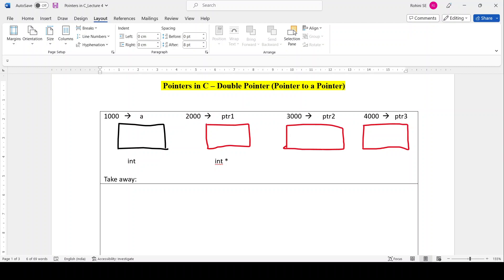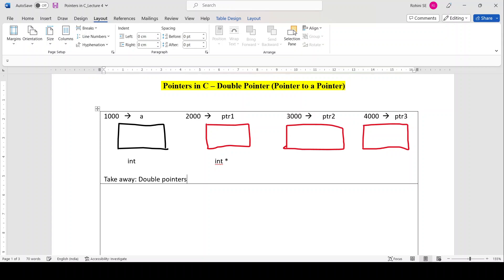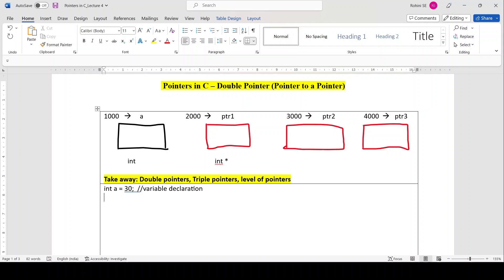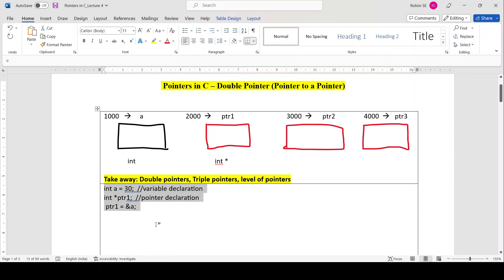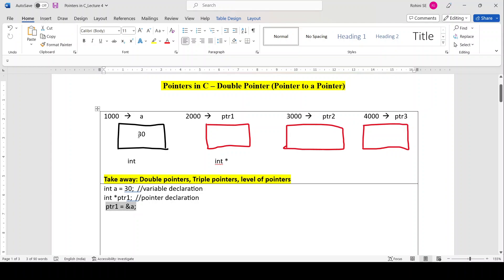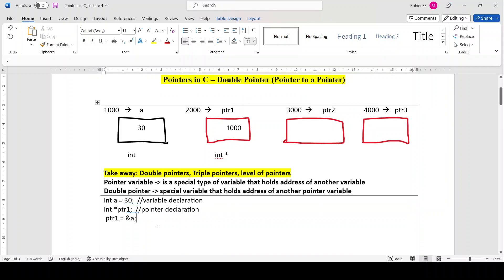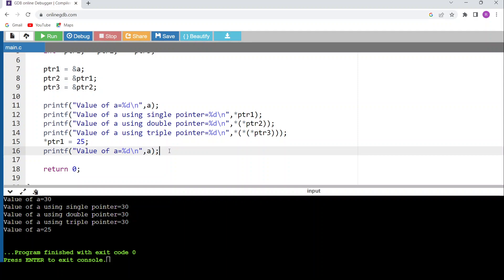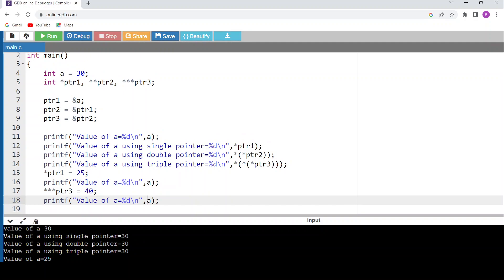Pointers in C -Lecture 4(Double Pointer)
Double Pointer, Triple Pointer & Level of Pointers explained